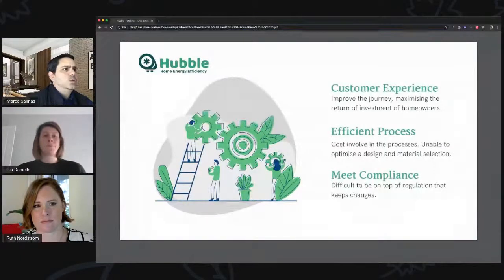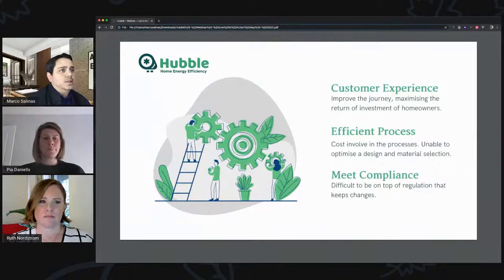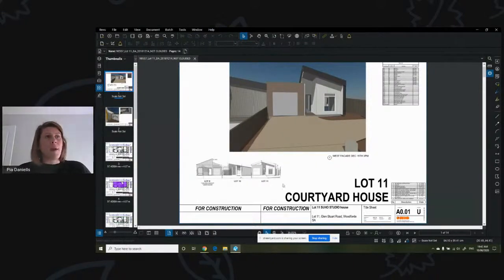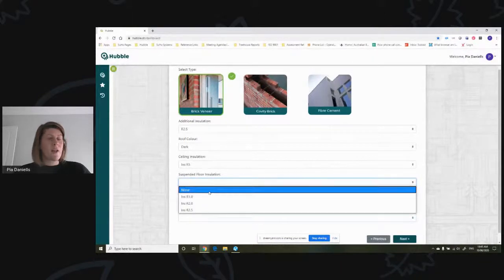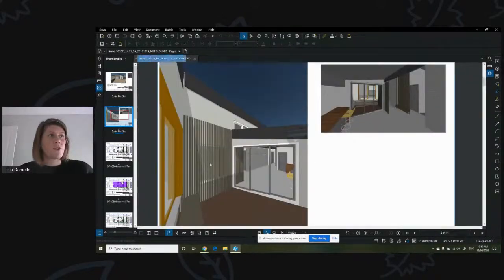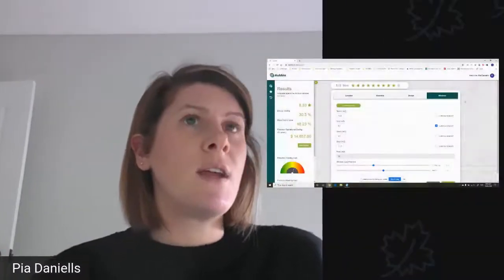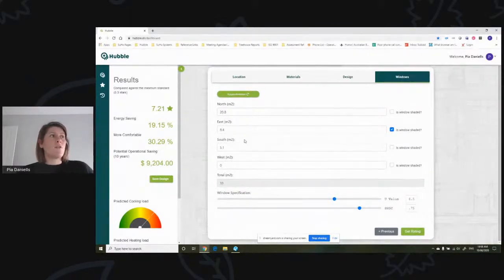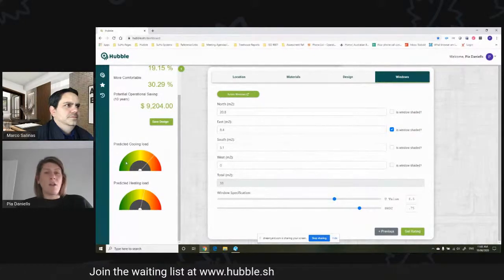[REPLAY] Hubble - Live in Action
Join us on our YouTube live-stream to get a live demonstration of our Hubble tool. Hubble is a unique online assessment tool that will allow you to check the Star-rating and energy efficiency of a home design at concept design stage.

Using our AI algorithm, you can simply fill in the pre-set data fields (windows m2, floor m2 etc) and get shown the current rating. In this Webinar we will run through an actual design and show you exactly how the tool works, what the results are and how you can use Hubble to improve those results cost-effectively.